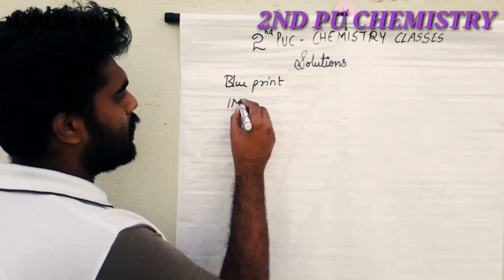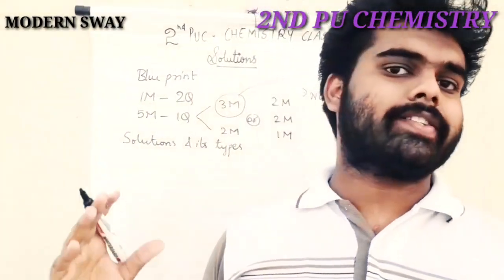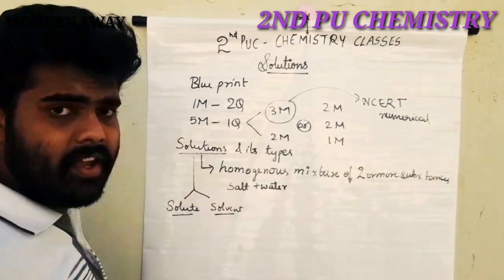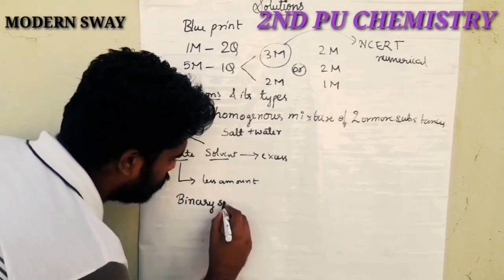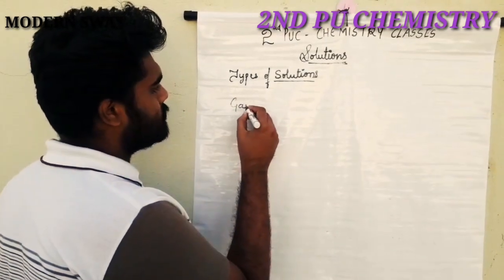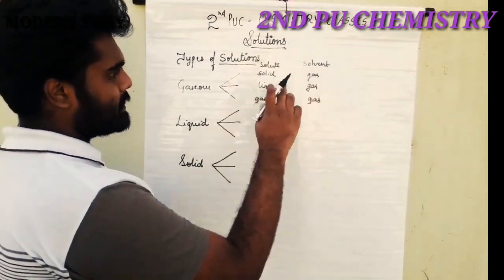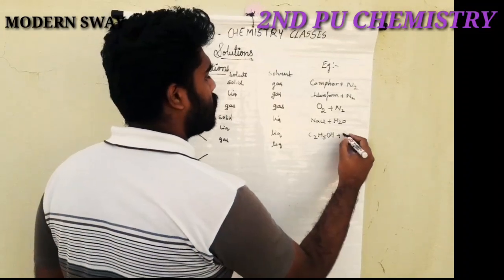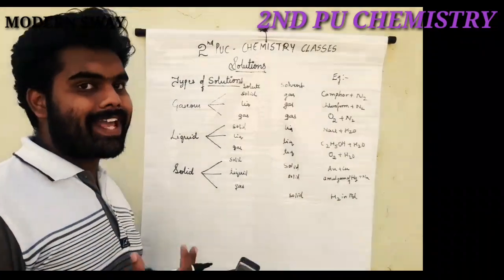|SOLUTIONS |2ND PU|CHEMISTRY |KARNATAKA BOARD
This is a video on ,solutions chapter ...it covers
1. definition of solutions
2.binary solution
3.Types of solutions